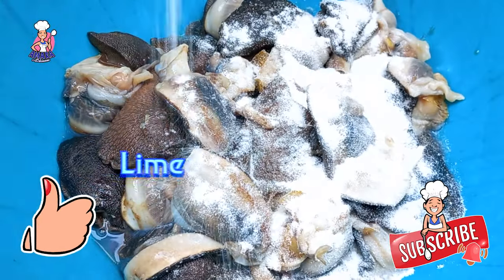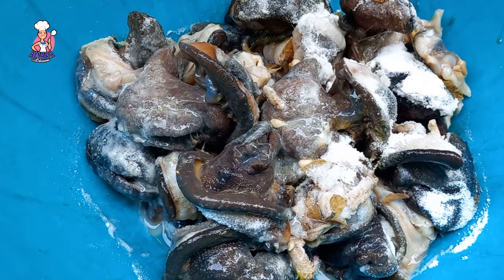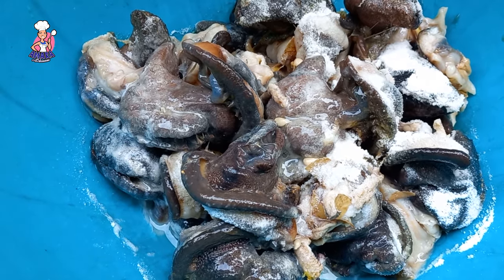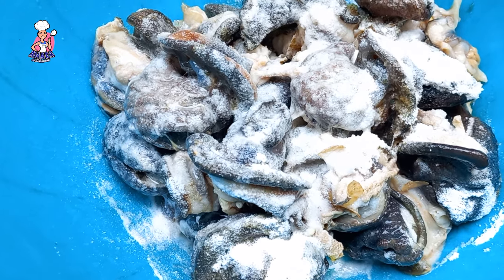How To Clean SNAILS (Effective way to Remove SNAIL SLIME)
You are welcome to another delicious weekly 😋